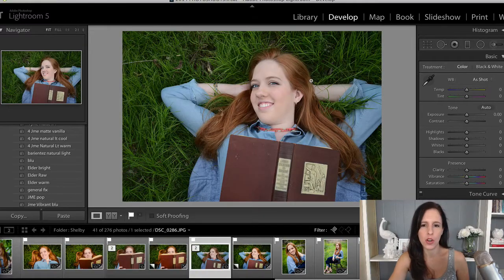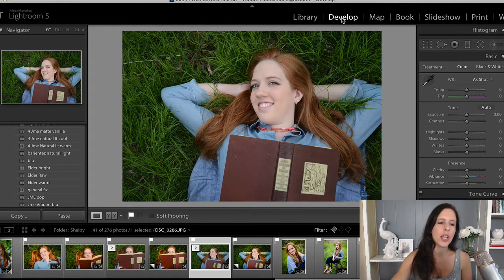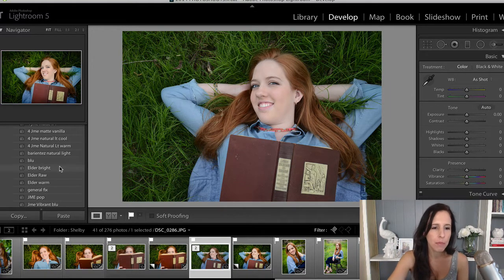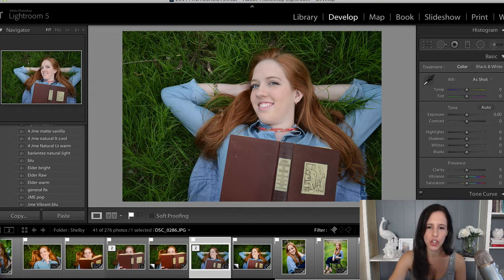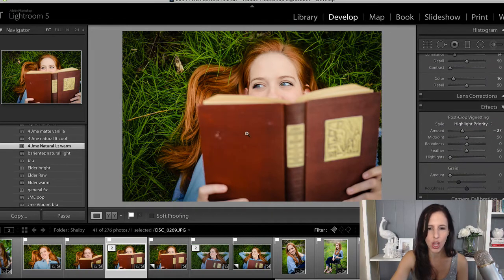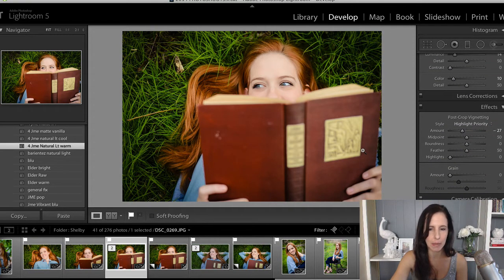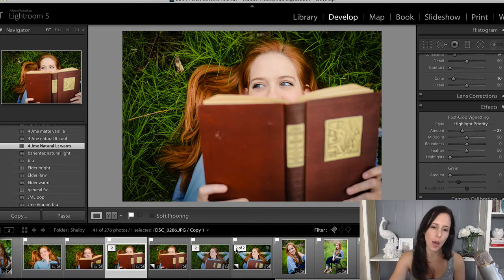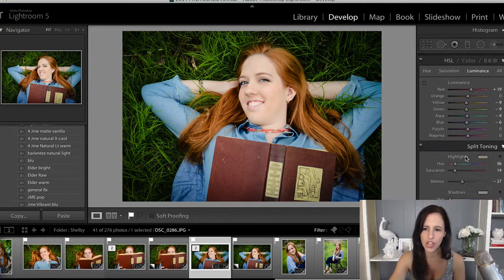How I edit my sessions in ONE HOUR!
In this video, Jamie Larson of The Snap Society will share with you how she cut down her editing time in more than half. Using Lightroom, she is able to edit her session in an hour!